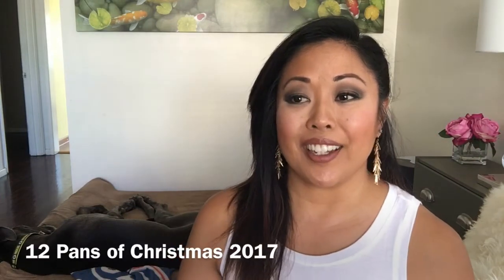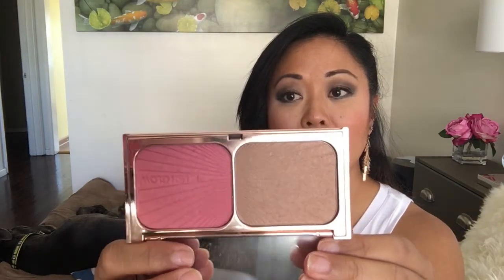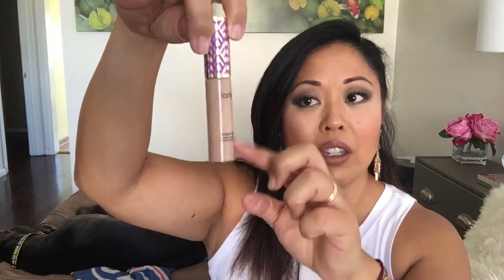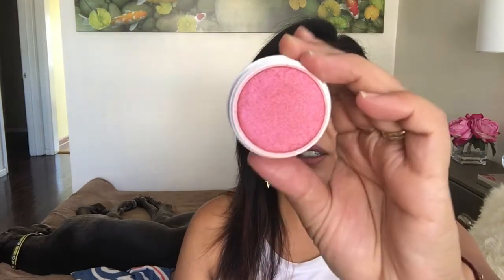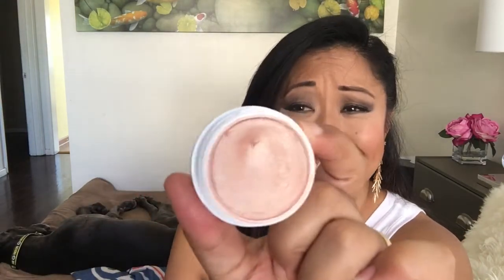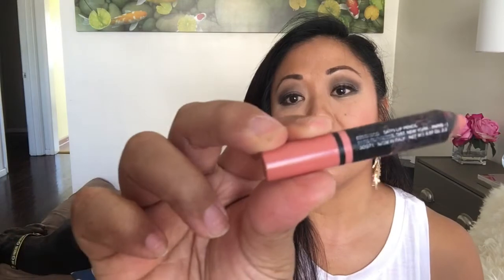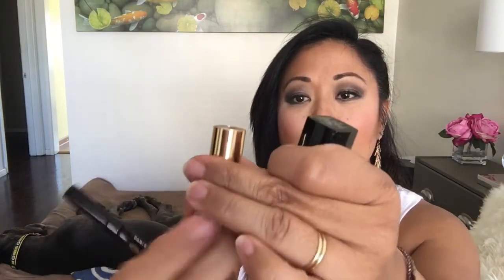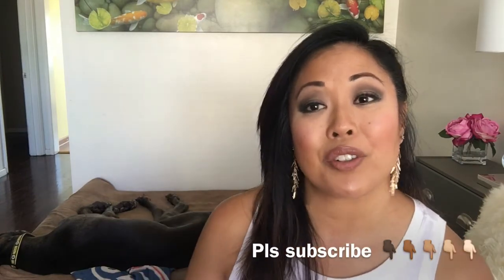12 Pans of Christmas | A Collective Collab (intro)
I’ve hit pan on eyeshadows and finished a tube of lipstick before but not with intention. This is my first project pan and it is a collective collab with a bunch of wonder people her on YouTube and IG. See how we fair thru the holidays with our selected products.

I'm a professional woman who's day job is outside sales in Los Angeles for a fortune 100 company. I films YouTube for fun and a creative outlet. It means a lot to me.

Thank you for taking the time to watch my video.

If you want to try LeTote